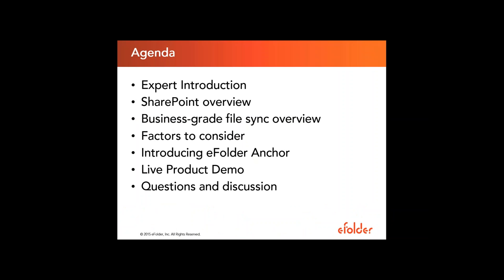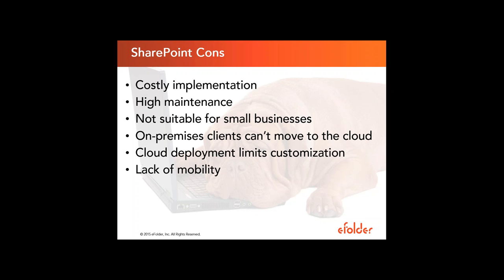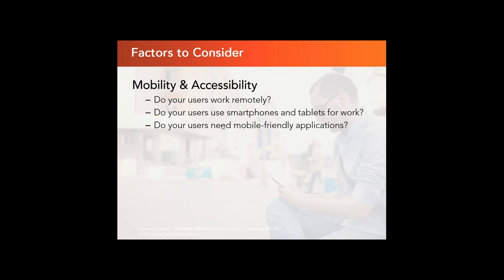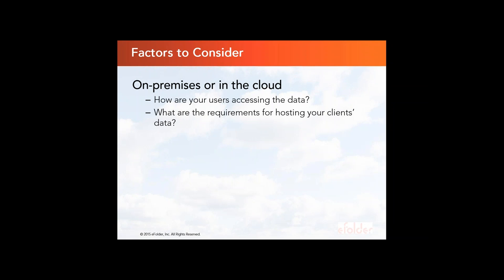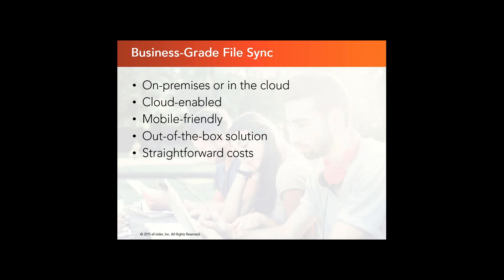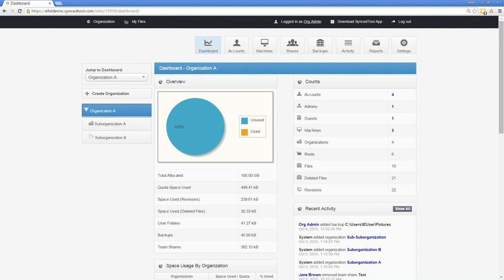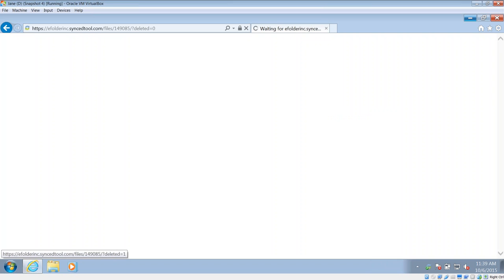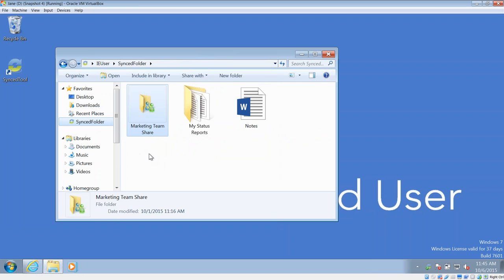eFolder Expert Series Webinar — SharePoint vs File Sync: Factors MSPs Should Consider